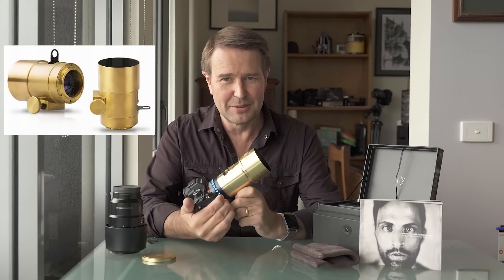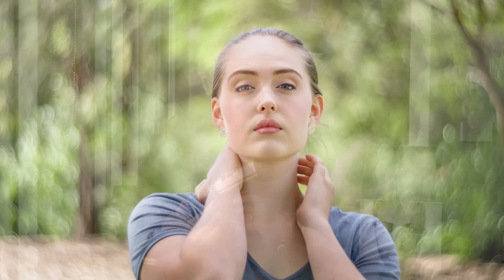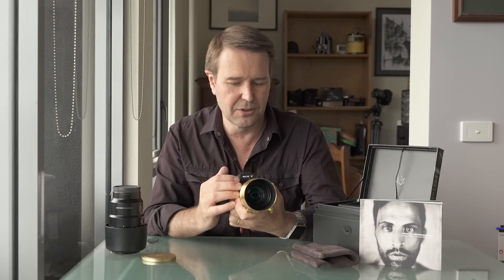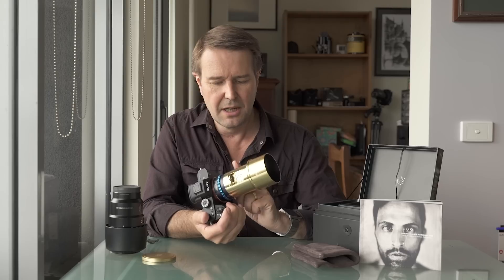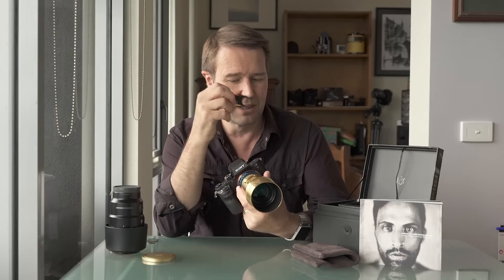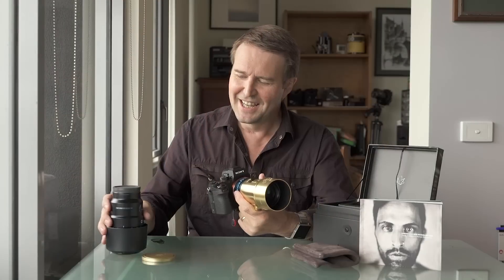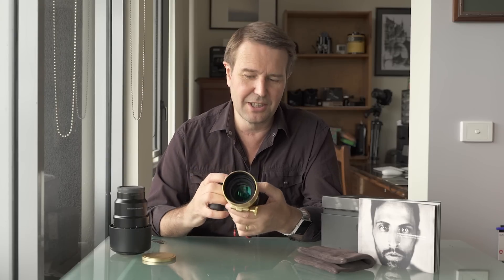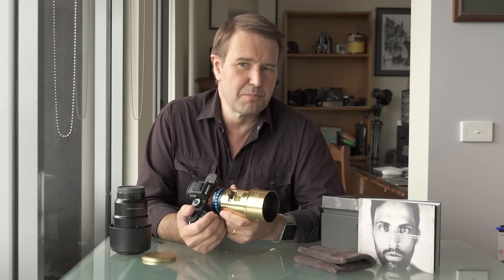Petzval 85mm Lomography Art Lens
An overview of the New Petzval 85mm Lomography Art Lens
Lomography revived a lens design that dates back to 1840 with a kickstarter crowd-funding campaign. This brass lens is primitive in design but has a characteristic 'swirling bokeh' that has made this lens instantly recognisable - both in appearance and in the images it produces. Available in Nikon and Canon amounts this can be adapted for use on a Sony E-Mount camera using a lens adapter.

Mark Galer is the Sony Alpha Ambassador for Australia

This movie is part of a support network to help Sony Alpha photographers get the most out of their equipment and their passion for photography.